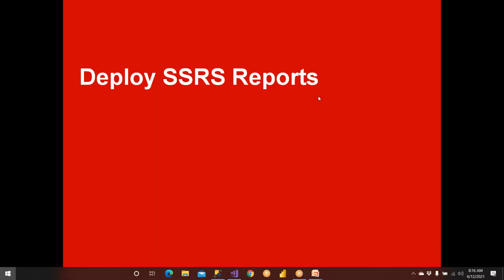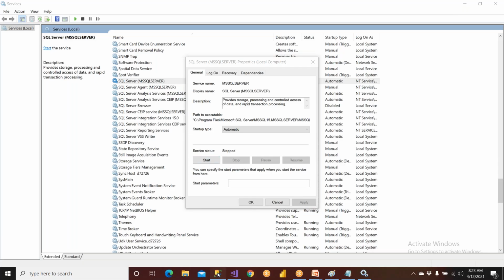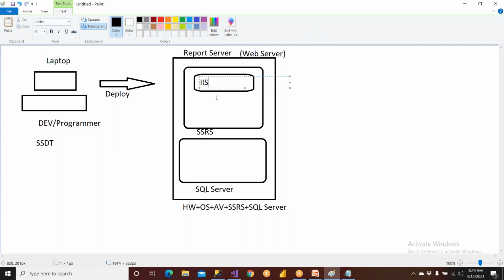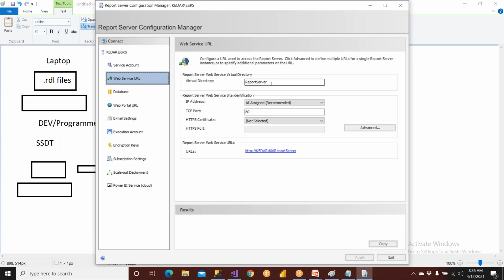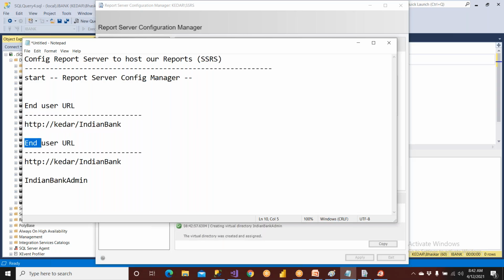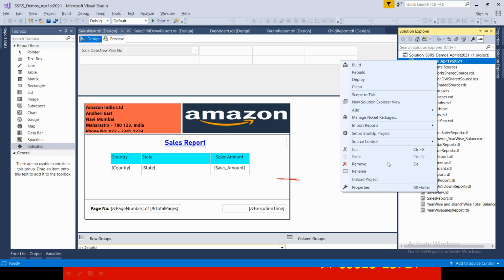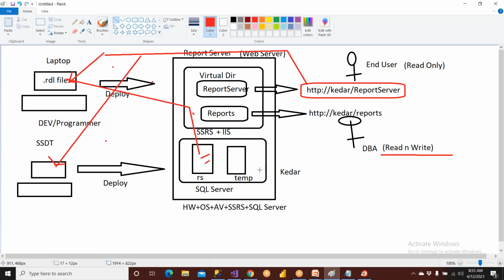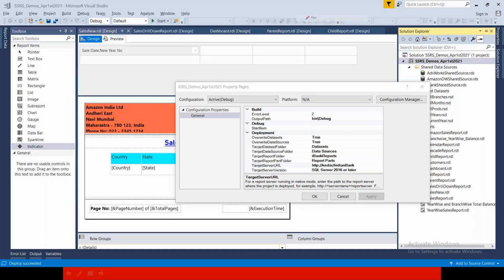MSBI ( SSRS 12 ) Session 59 Report Server Configuration and Deployment